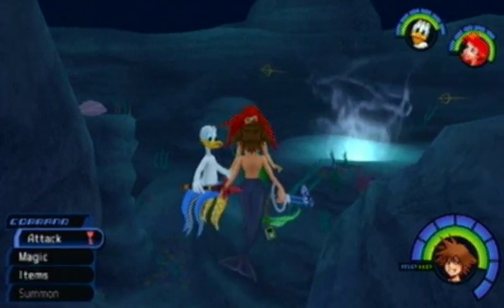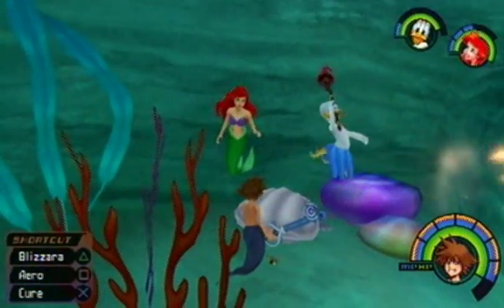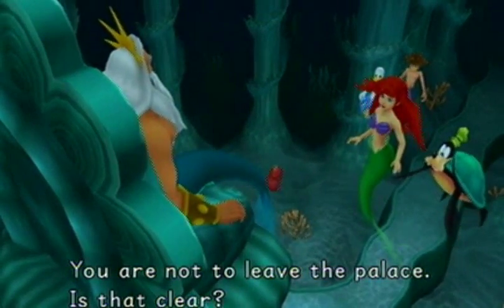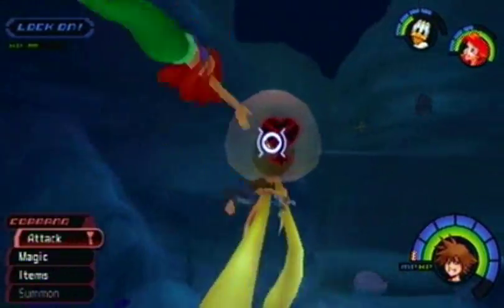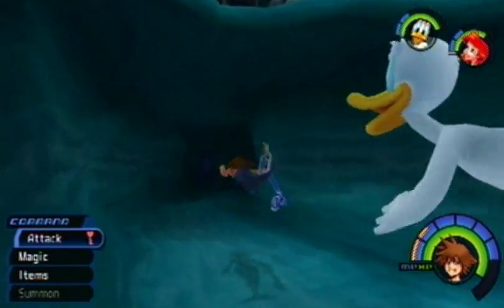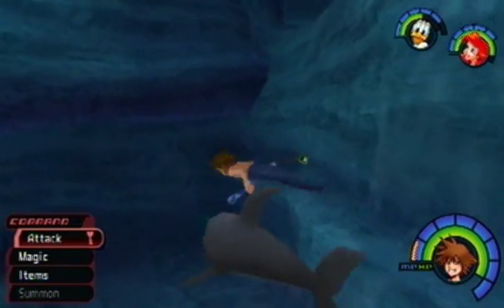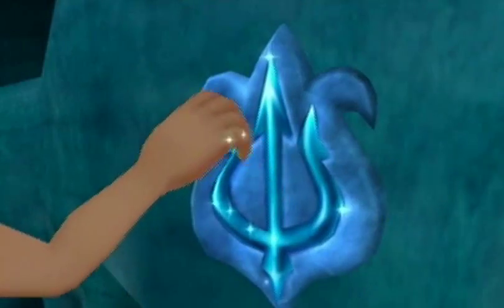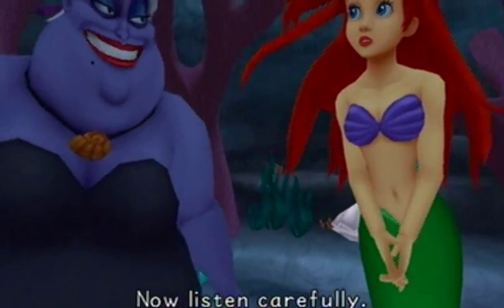Let's Play Kingdom Hearts Episode 25: Under My Ass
In today's episode, we continue venturing through Atlantica and travelling with Ariel as she continues to disobey her father, and we do nothing to amend their problems.